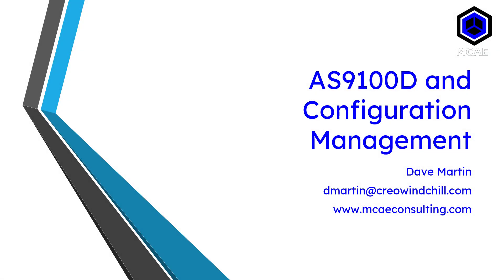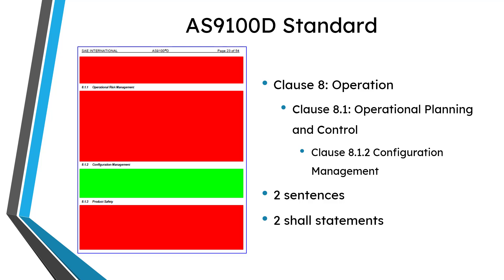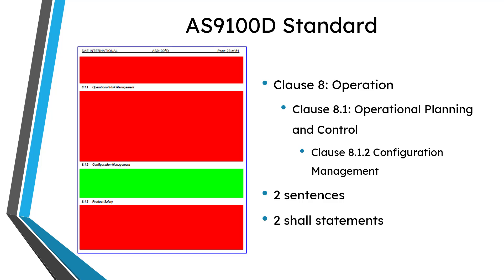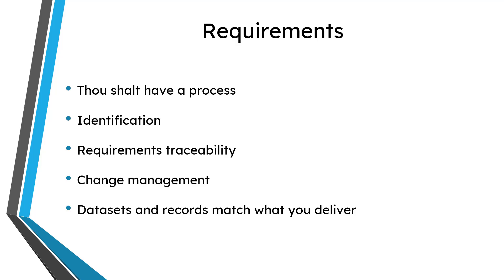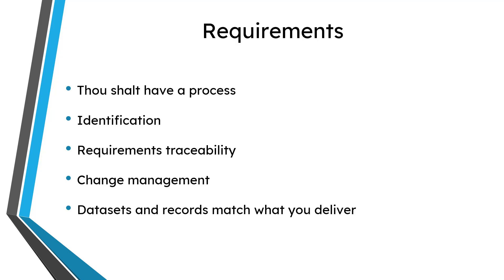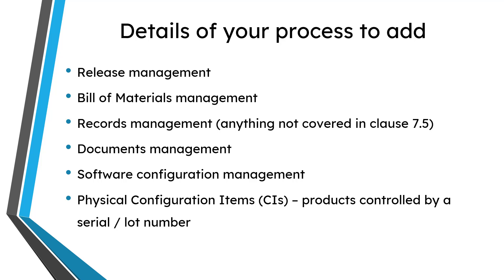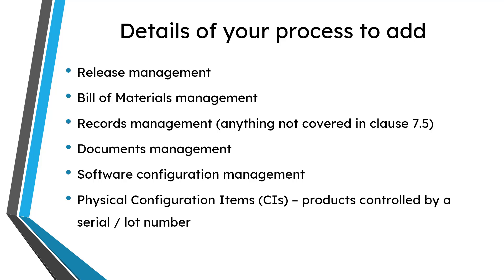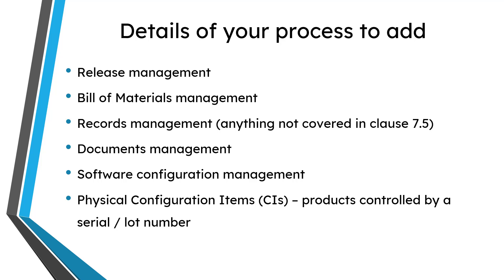AS9100D and Configuration Management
This video discusses AS9100's requirements for configuration management and provides guidance for how you can write your own process for certification.

Thanks,
Dave